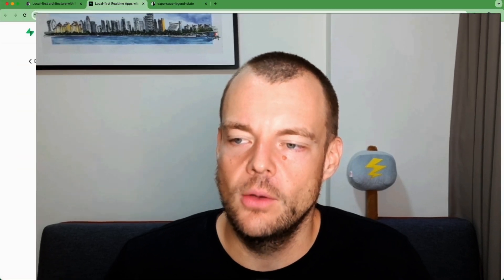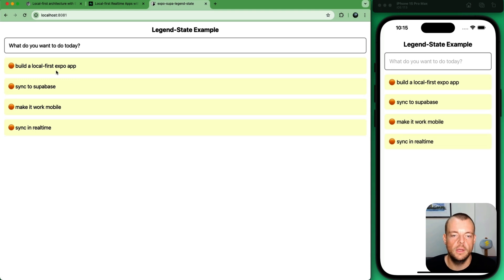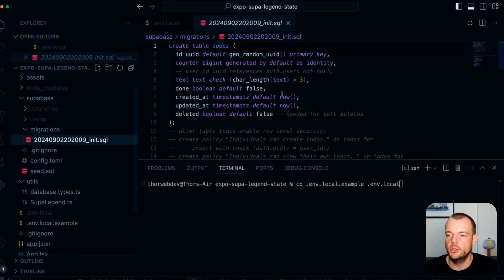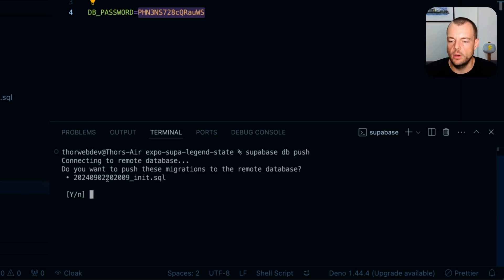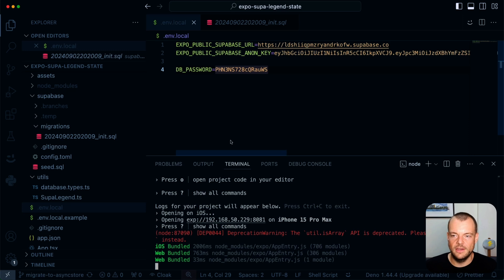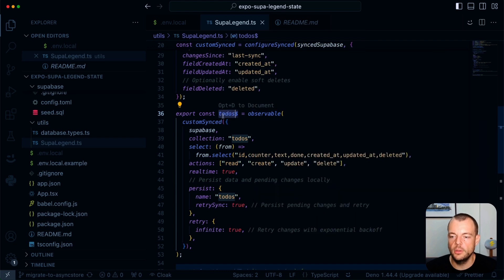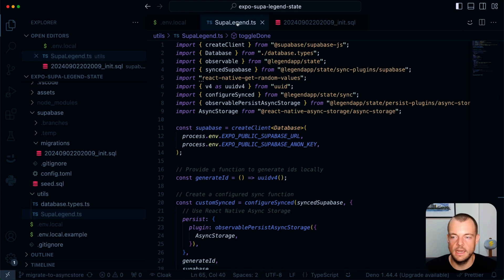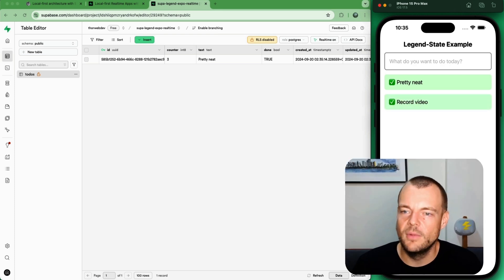How to build local-first Expo Apps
Legend-State[0] is a super fast all-in-one state and sync library that, in combination with Expo and Supabase, lets you build local-first realtime apps across web and native mobile!

CHAPTERS:
00:00 Intro
00:14 Intro to Local-first architecture
00:47 Intro to Legend-State
02:00 Demo Time
03:00 Dive into the code
03:22 Set up a new Supabase project
04:00 Create a local env variable file
04:55 Set up the database schema
06:20 Link our local project to Supabase
07:09 Apply the local SQL migration to Supabase
09:11 Configure supabase-js and Legend-State
12:39 Enable Supabase Realtime syncing
13:10 Insert data in Legend-State
13:45 Update data in Legend-State
14:29 Use Legend-State in React Native
15:05 Get data and observe in realtime